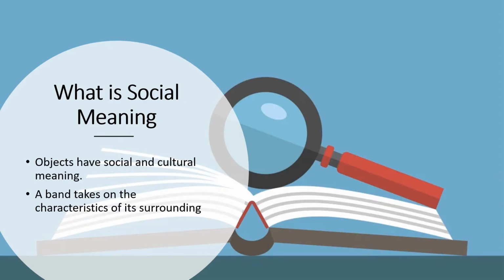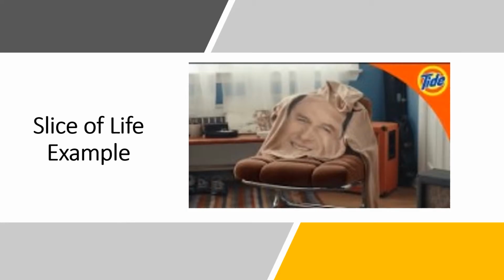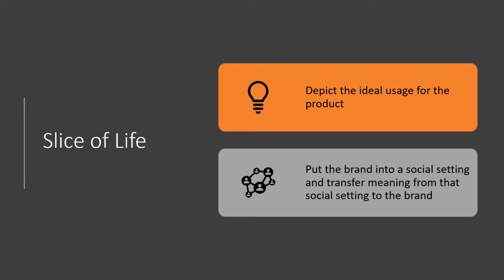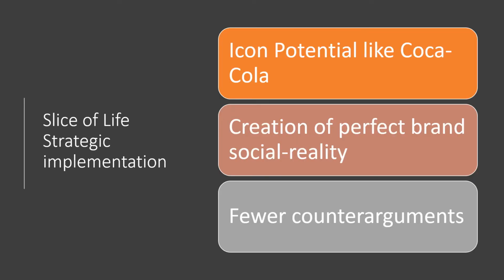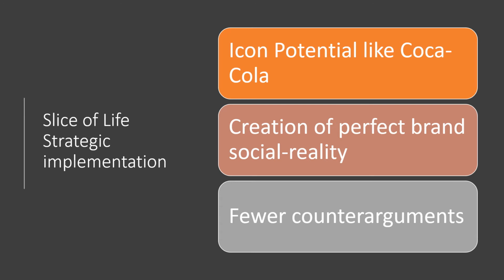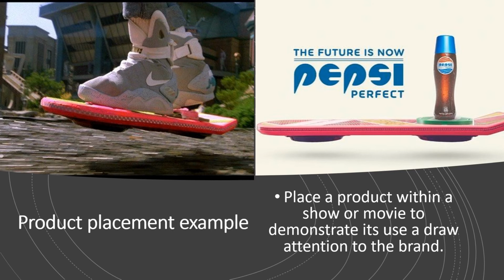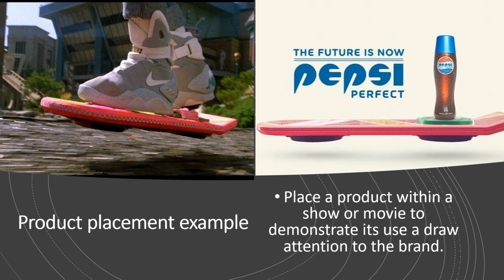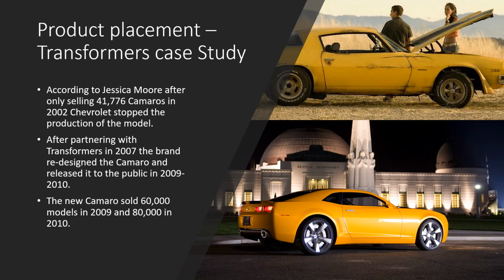Presentation 2 comm 205